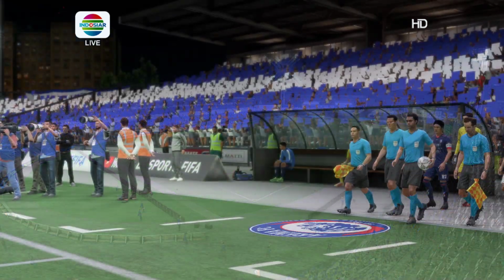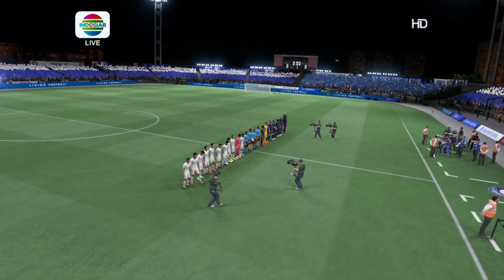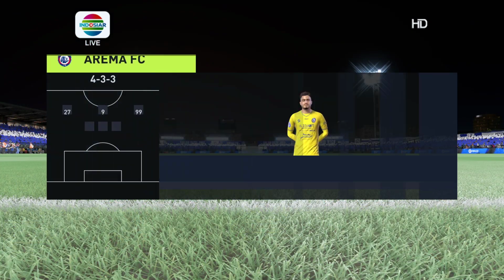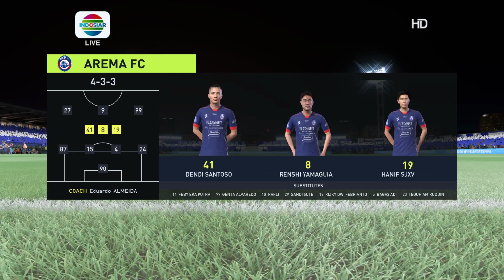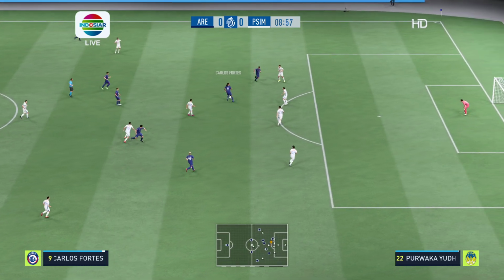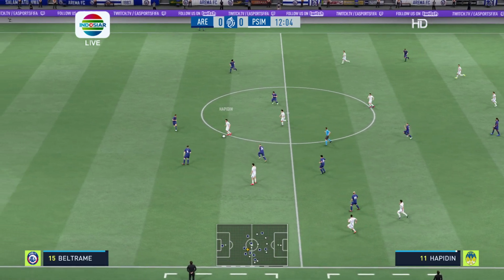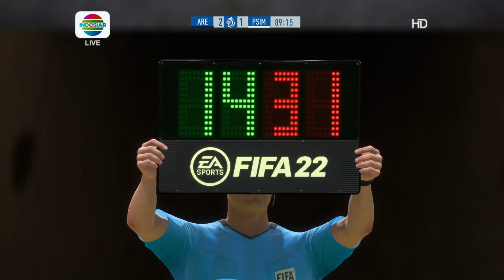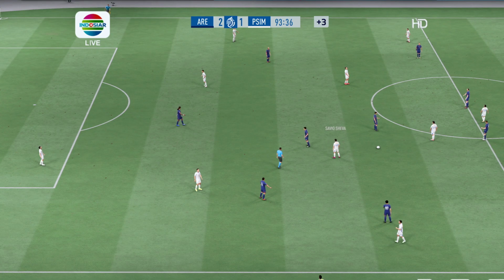FIFA 22 BRI LIGA 1 INDONESIA | AREMA FC VS PSIM YOGYAKARTA GAMEPLAY